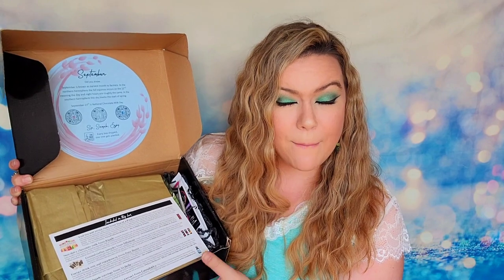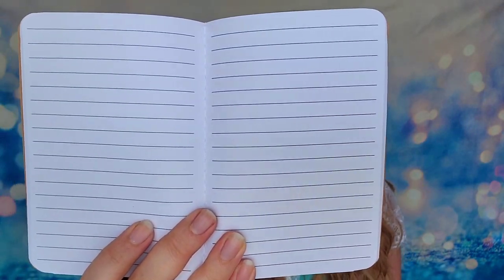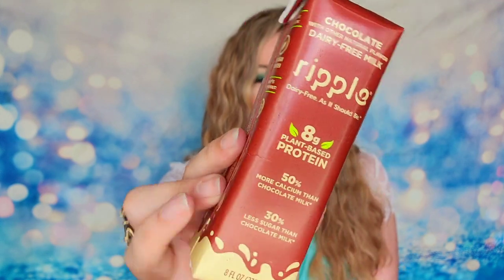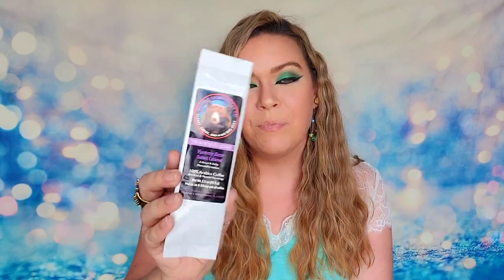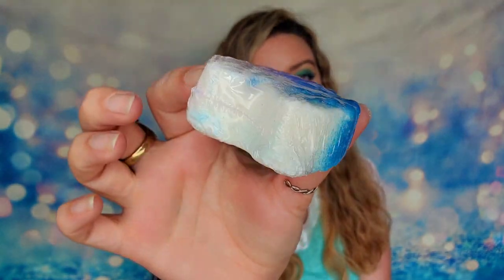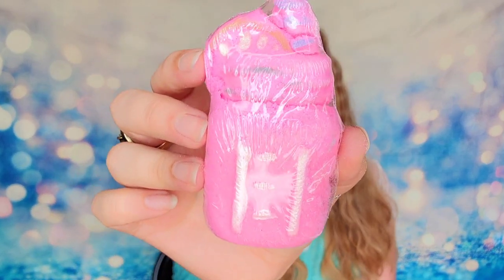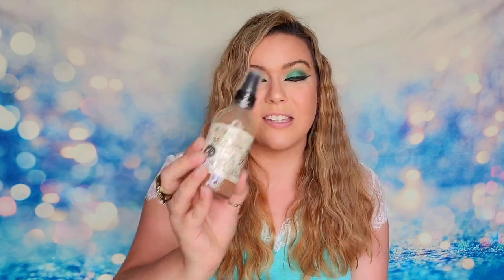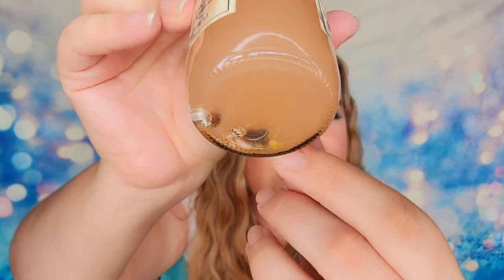Manic Monday Vol.18 | Sips & Samples | Southern Fleek Bath | Naked Beauty Box | Bombay & Cedar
Sips & Samples | Southern Fleek Bath | Naked Beauty Box | Bombay & Cedar

0:56 SIPS & SAMPLES SEPTEMBER 2022:
The Facts: Discover new drinks and products from small businesses around the country. Choose to receive this box monthly or quarterly.

10:02 SOUTHERN FLEEK BATH BOX AUGUST 2022:
The Facts: A monthly box of handmade natural bath products and spa like items. Choose if you want a box monthly or bimonthly. You can choose your favorite scent type. YOU CAN SELECT SHOWER ONLY OPTIONS! Type in that you prefer shower only items in the 'personalization' section and Nickey will accommodate!
 @Southern Fleek Bath By Nickey

15:40 Naked Beauty Box Summer 2022:
Save $10 Off with this code: SISTERS10
The Facts: 7 Full sized non-toxic, vegan and cruelty-free skincare products in each box. Minimum value of $220 in each box.

20:04 Bombay And Cedar June 2022
The Facts: A monthly lifestyle box featuring 6-9 products and a retail value of $120+. This box ships internationally.

Subscription Sisters
c/o Sydney Schnabel
1704 N Bell # 154